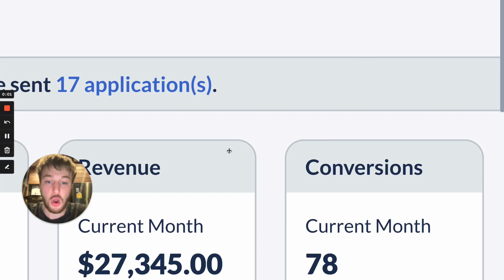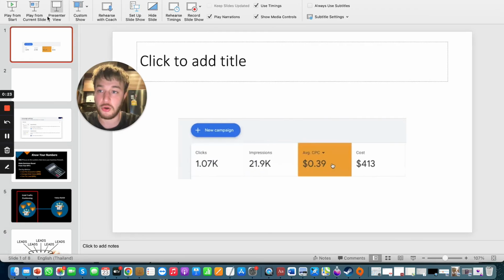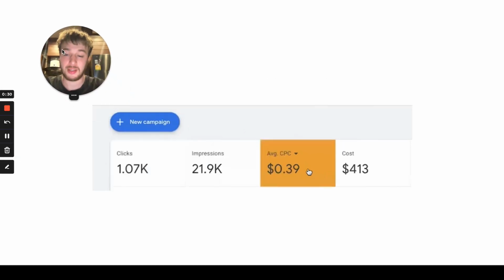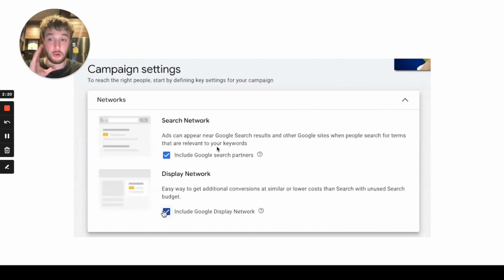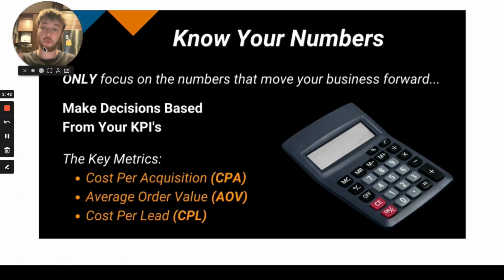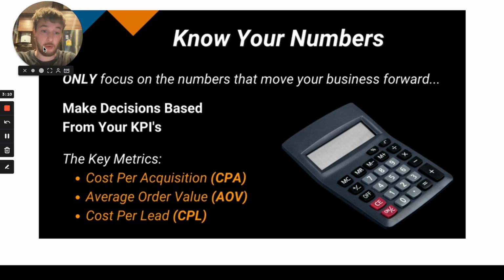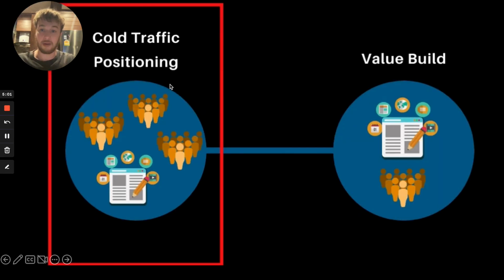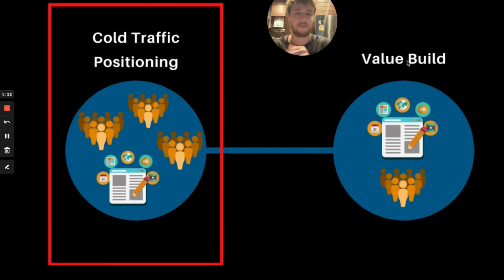Master Google Ads and Boost Your Affiliate Earnings to $20,000/month: The Ultimate Guide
Are you ready to take your affiliate earnings to the next level? Look no further! Our comprehensive guide, "Master Google Ads and Boost Your Affiliate Earnings to $10,000/month," is here to help.

In this guide, you'll learn the ins and outs of Google Ads and how to effectively use them to drive targeted traffic to your affiliate offers. We'll walk you through the process of setting up and optimizing your campaigns, as well as show you proven strategies for maximizing your ROI with Clickbank.

You'll also learn how to track and analyze your results, allowing you to make data-driven decisions and continuously improve your campaigns.

By the end of this guide, you'll have the knowledge and skills needed to boost your affiliate earnings to $10,000/month. Don't miss out on this opportunity to take your affiliate marketing game to the next level!